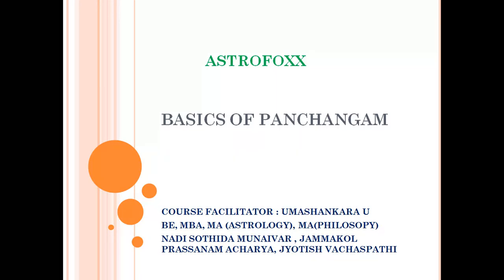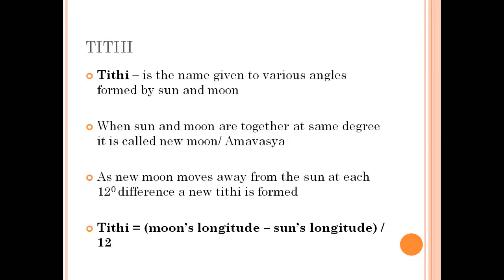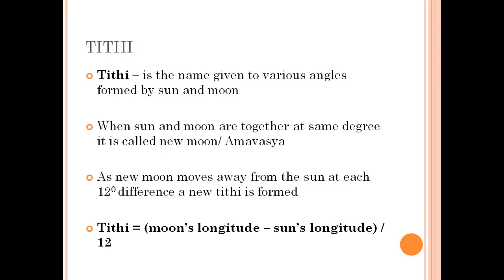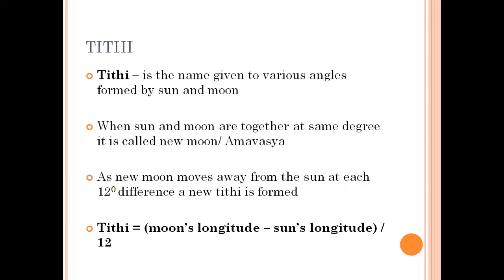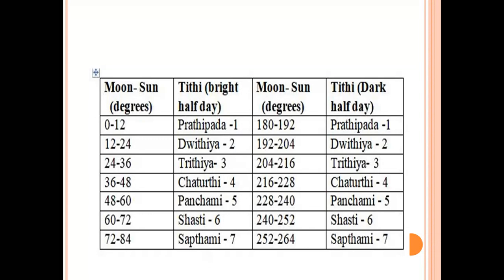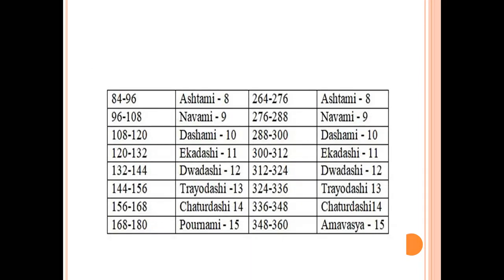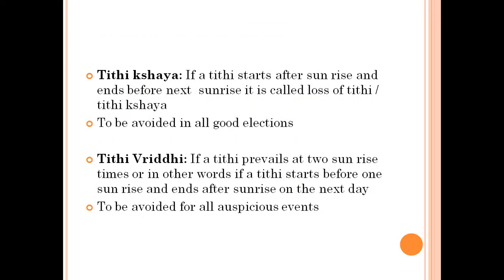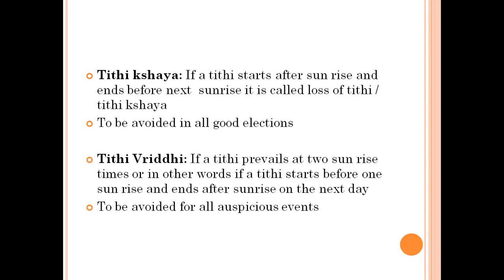panchangam tithi- class- 01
in this first class of panchangam we are discussing about tithi. stay updated for second class. thnaks for your support